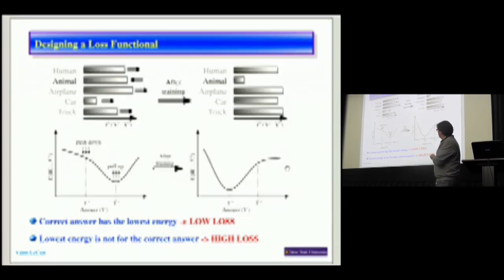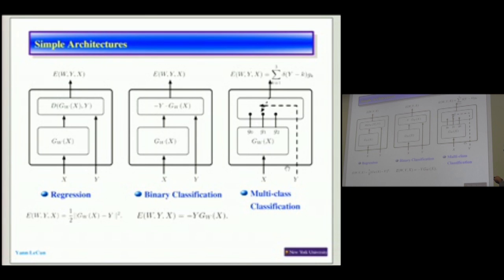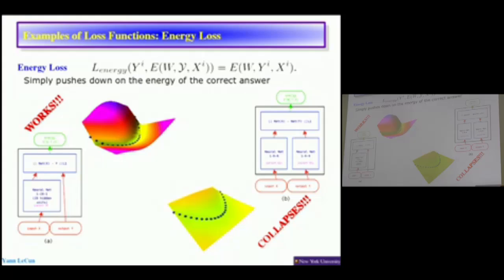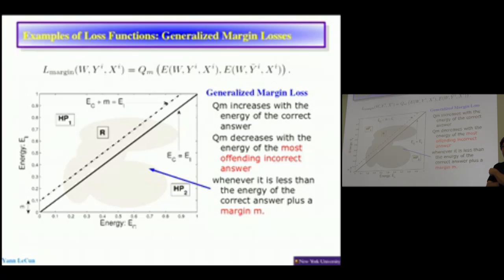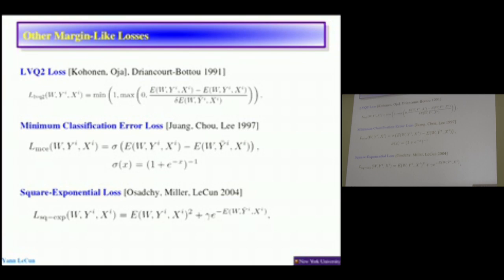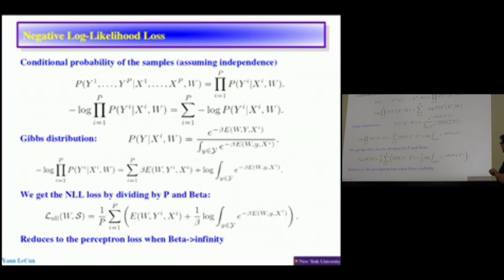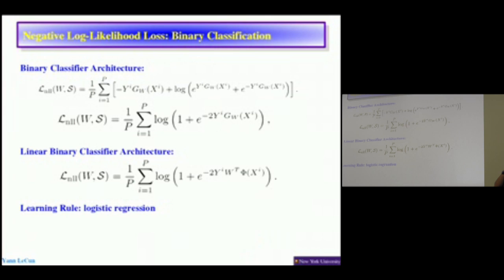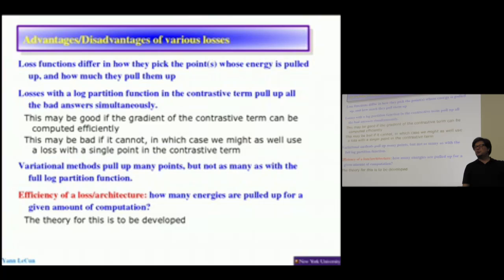Lecture TechTalks tv 3